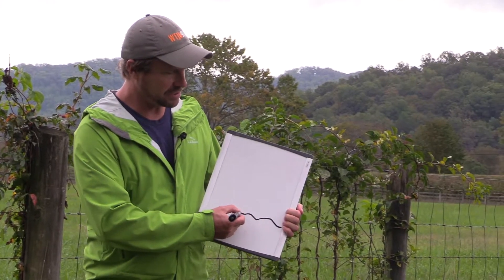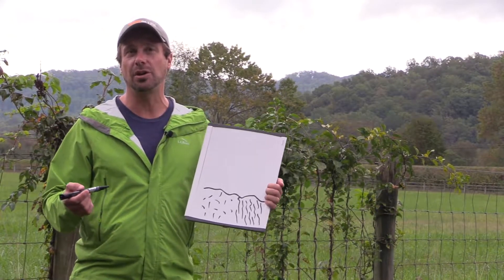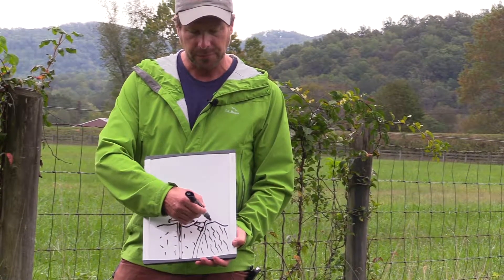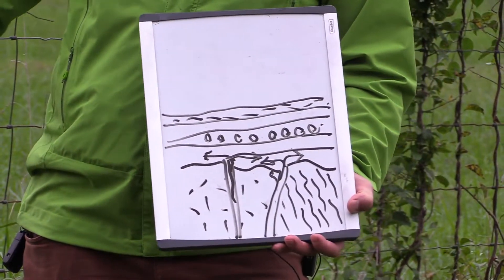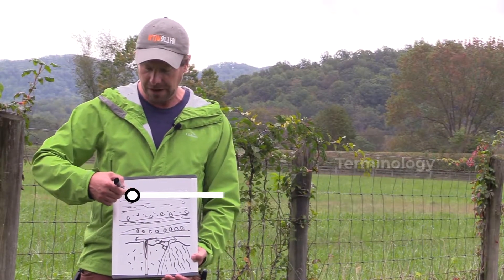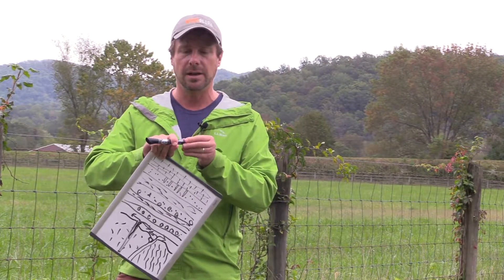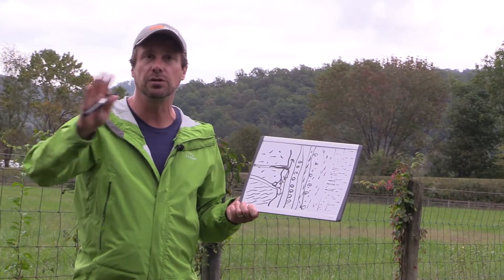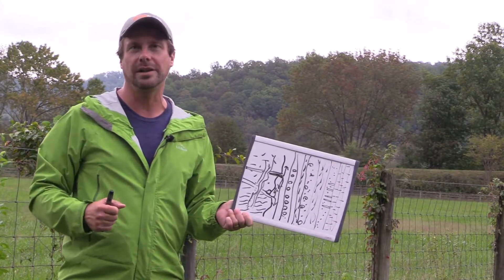Whiteboard sketch: Geology of the Blue Ridge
Filmed for the Rockfish Valley Foundation by Alexandre De Montbel, this video shows Callan Bentley (Piedmont Virginia Community College) discussing the geologic history of the Blue Ridge, as recorded in the local sequence of rocks and structures.